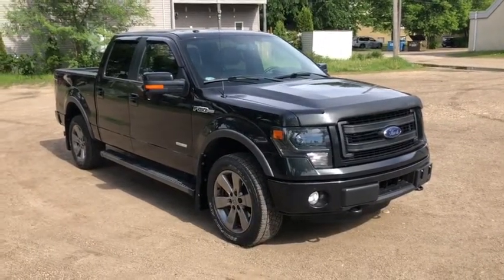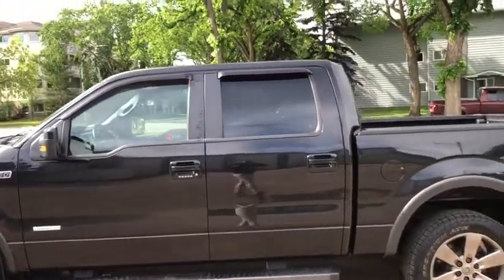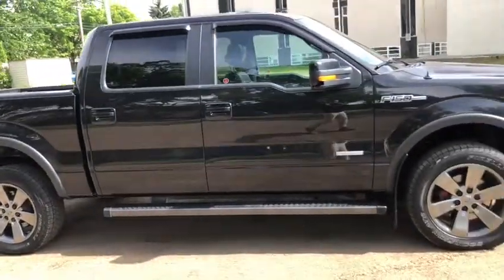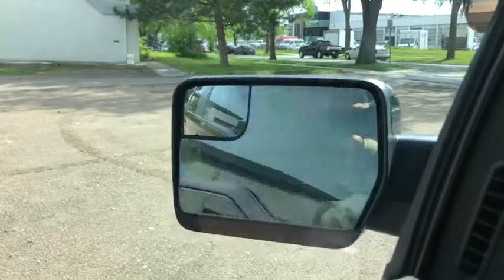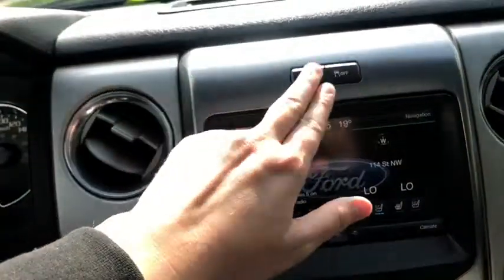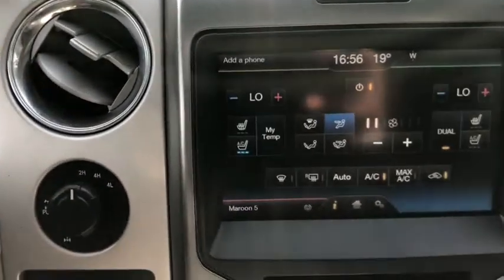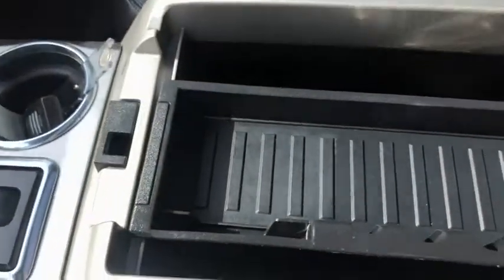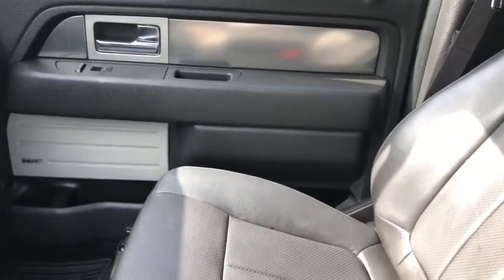2014 Ford F-150 FX4 | Waterloo Ford Lincoln